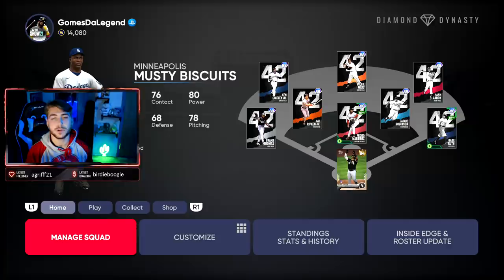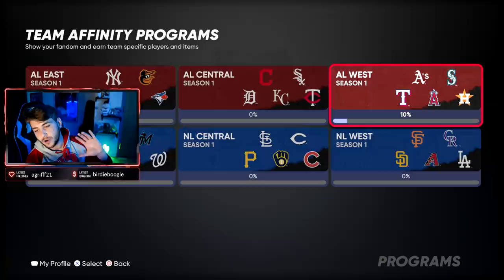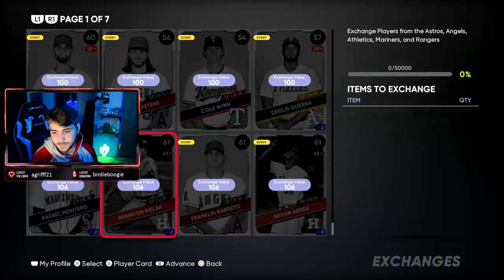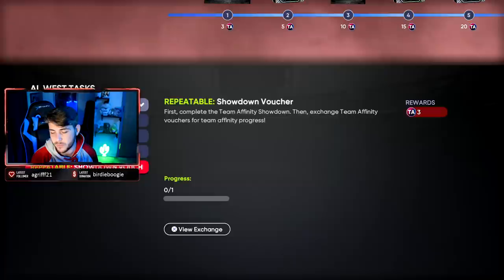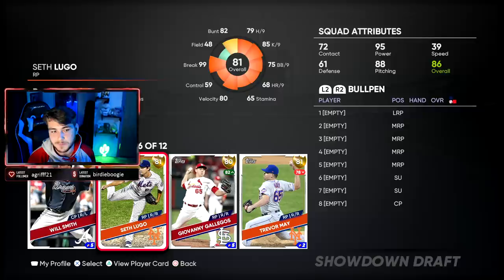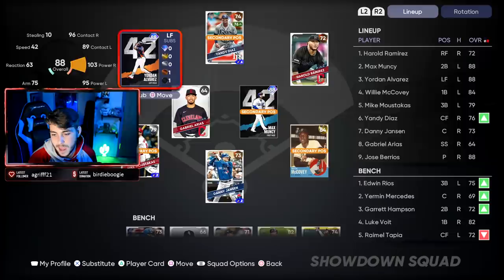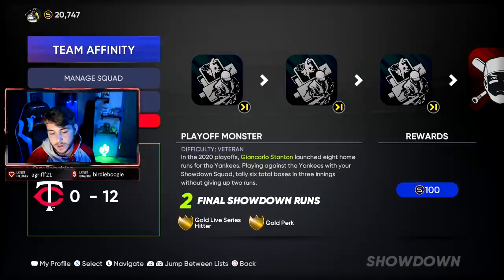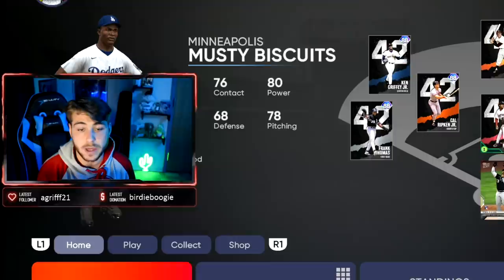The FASTEST Way To Complete Team Affinity Programs! FREE Diamonds For No Money Spent! MLB 21 Tips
How To Unlock Team Affinity DIAMONDS Fast And Easy! Earn TONS Of Free Diamonds From Team Affinity Programs With These Easy Tips! The QUICKEST Way To Complete Team Affinity Season 1 For FREE Packs, Diamond Players, And MORE!